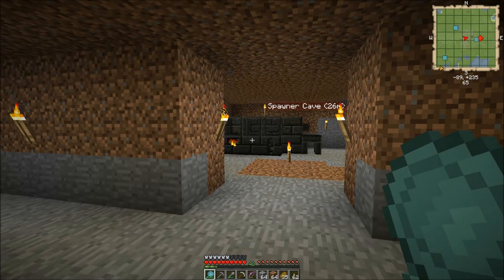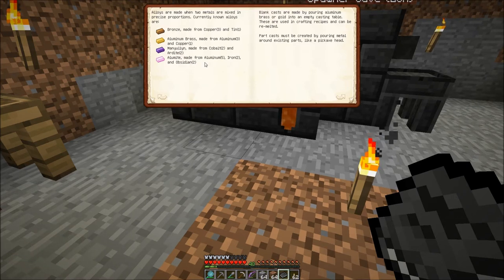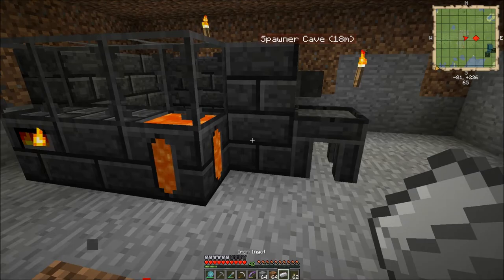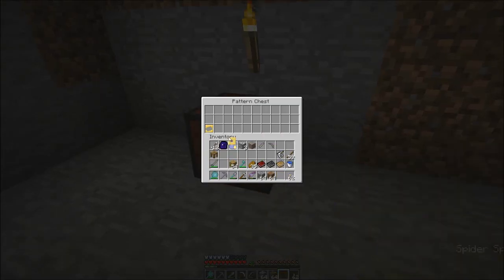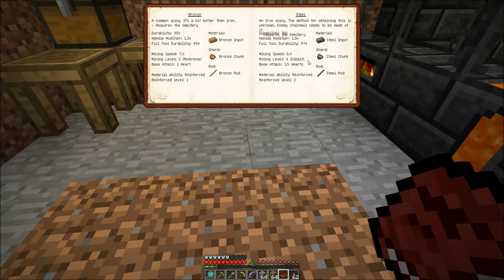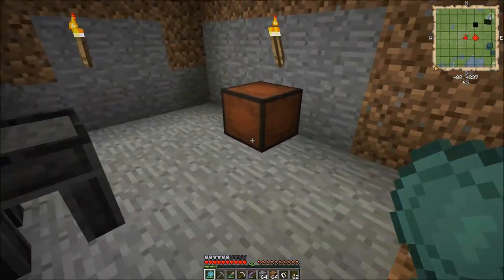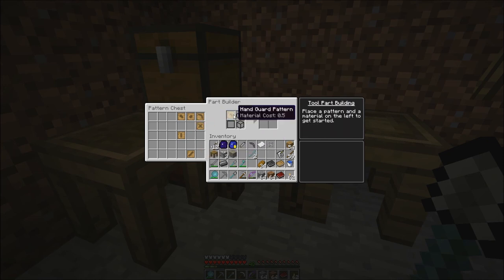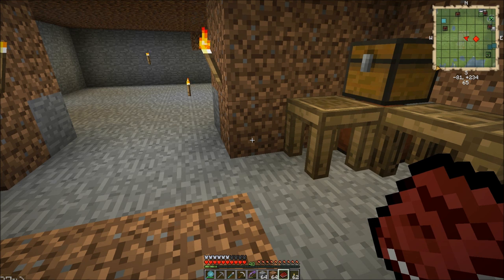Minecraft 1.5 FTB Unleashed- Ep12 Using the Smeltery (Lets Play/Walkthrough)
My tutorial style let's play of the new Feed the Beast Unleashed mod pack for Minecraft 1.5.2! Now I explain how to use the smeltry to melt down metals and pour them into casts for making our tool components.